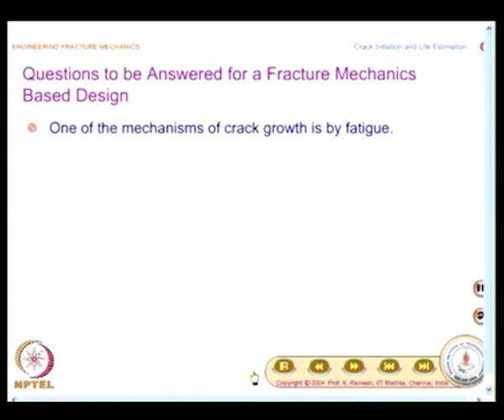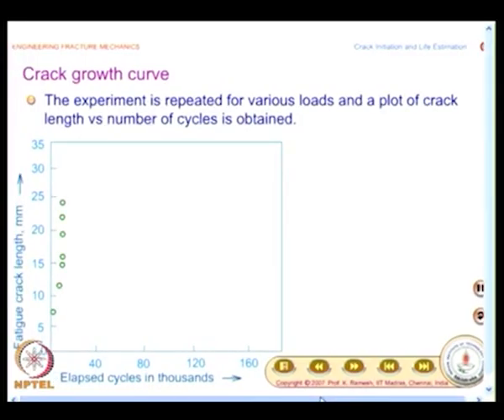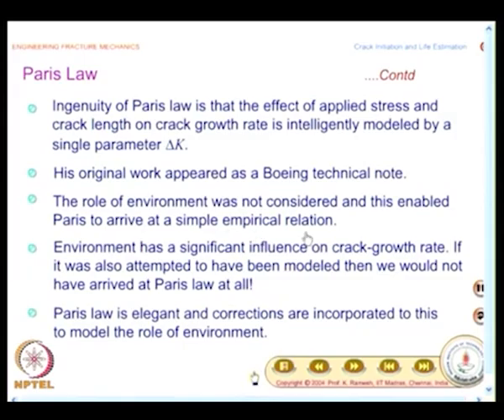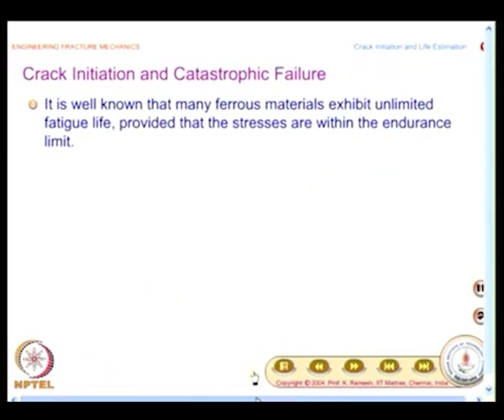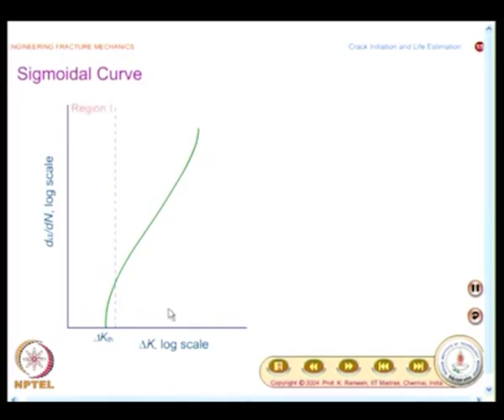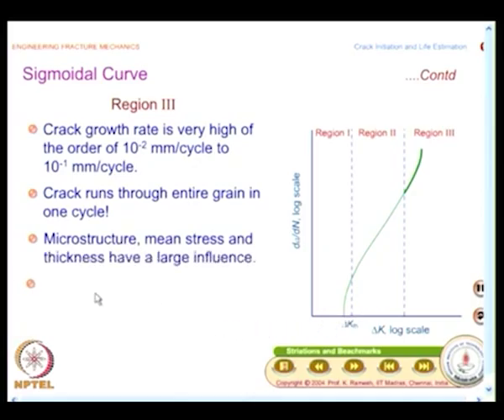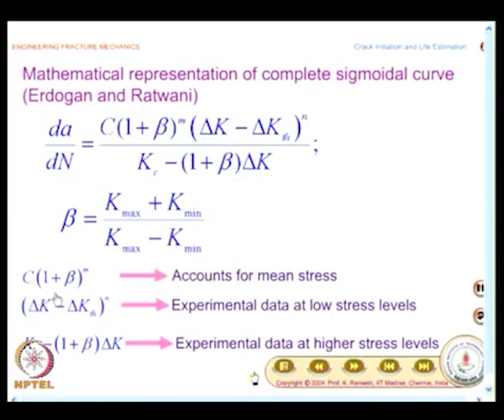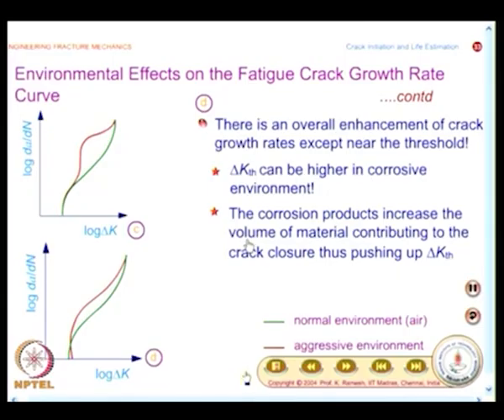Lec34: Paris Law and Sigmoidal Curve